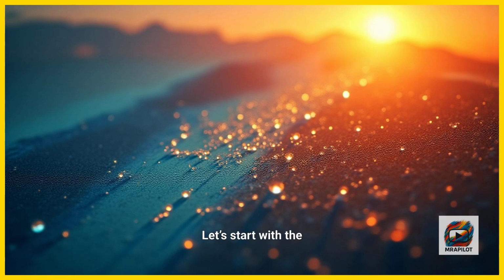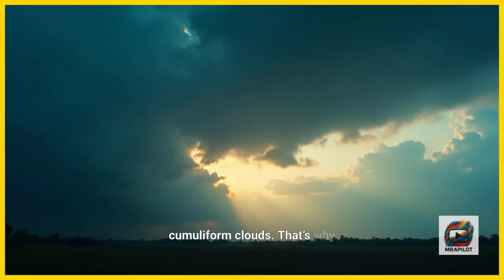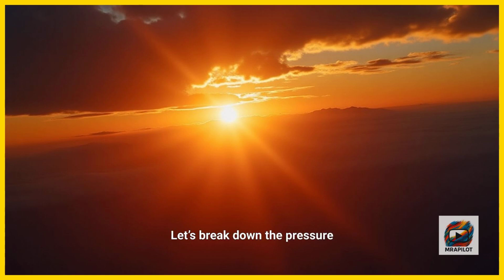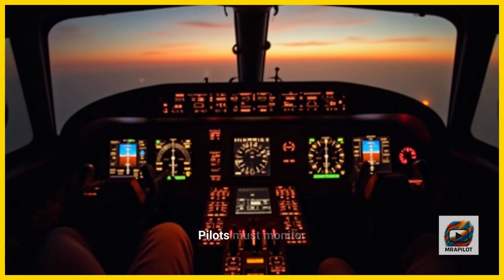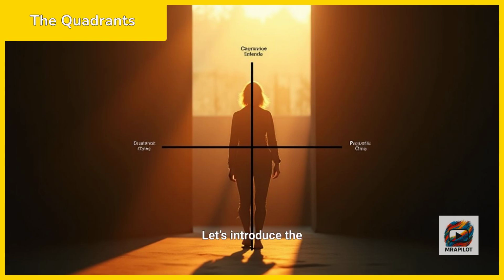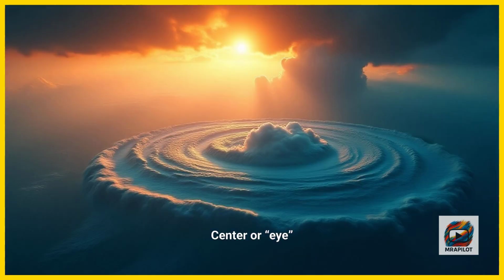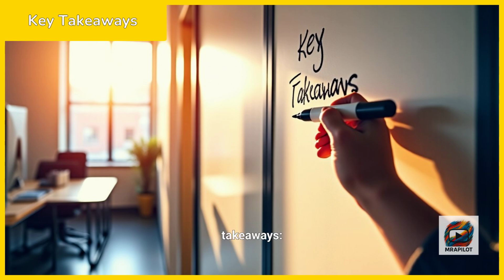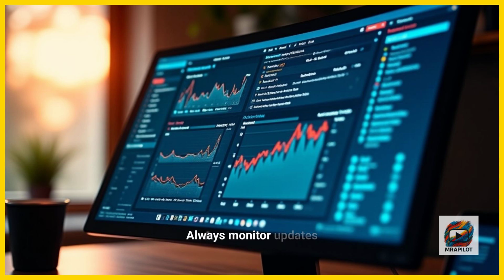ATPL Training Meteorology #40 Depressions Part 1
🌪️ **Meteorology #40 – Depressions (Part 1) | ATPL Theory**
In this episode, we begin exploring **depressions (low-pressure systems)**, understanding how they form, their structure, and why they are crucial in aviation meteorology.

📚 **Topics covered:**

* Characteristics of depressions and cyclonic circulation
* Formation mechanisms of low-pressure systems
* Associated weather patterns (clouds, wind, precipitation)
* Hazards to aviation linked to depressions
* Relevance for flight planning and operations

👍 **Ideal for:**

* Student pilots
* ATPL/CPL exam candidates
* Anyone studying weather systems and their aviation impacts